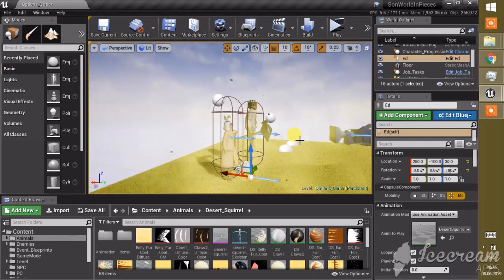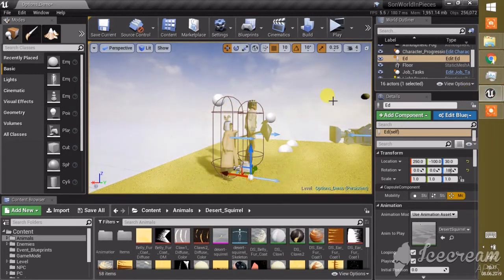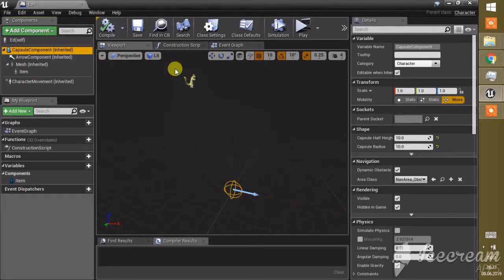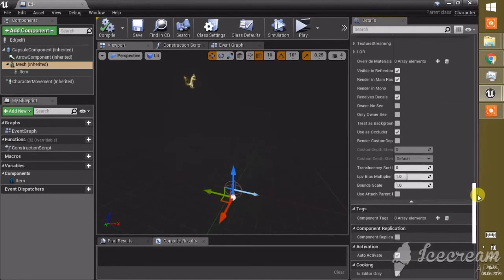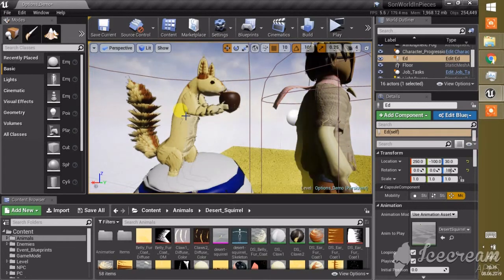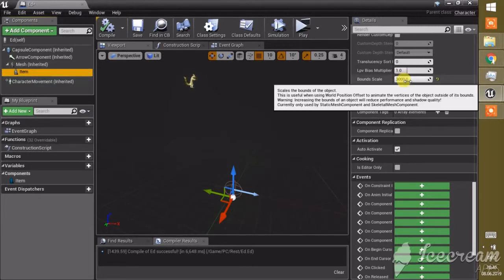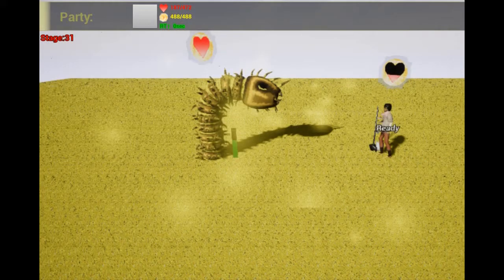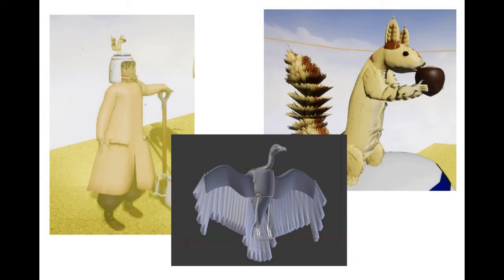Unreal Engine 4: Disappearing Mesh/ 3D Model fix (Video Tutorial)